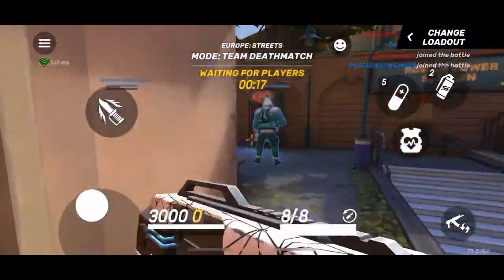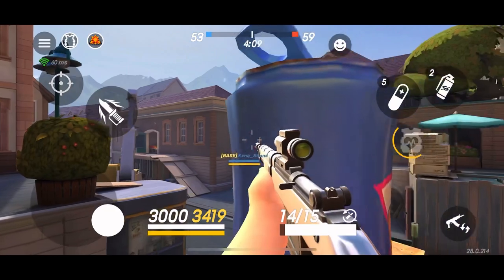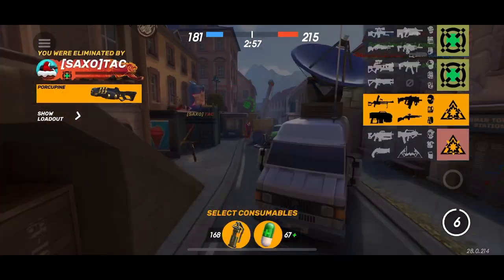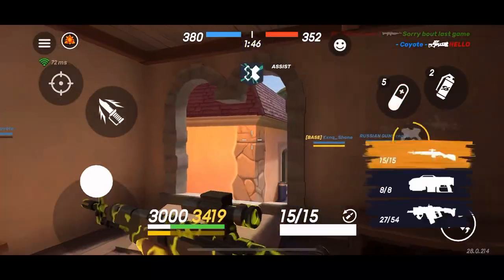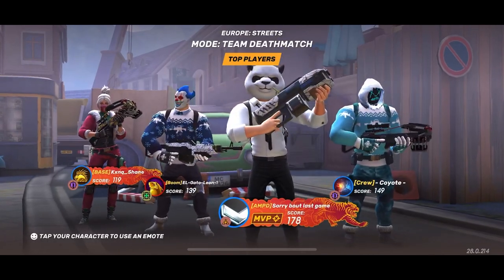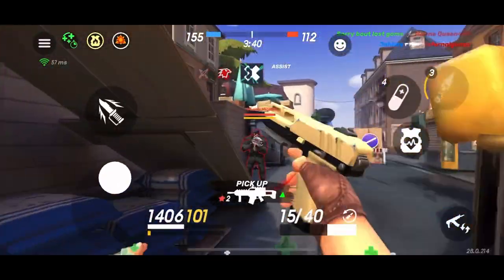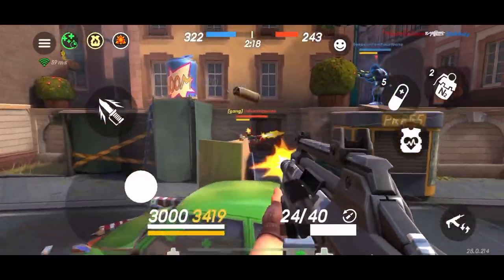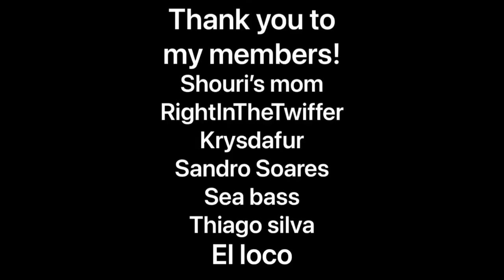Gun buck weapons at platinum in GUNS OF BOOM!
Sorry I have been sick so we haven’t had our normal daily content out. Covid and the cold don’t mix lol. But we are back at it with gun buck weapons!